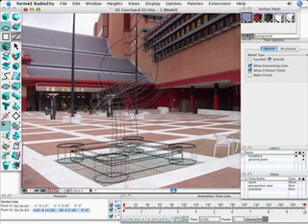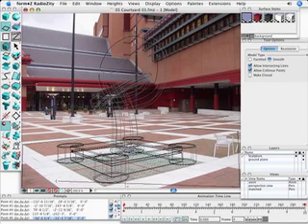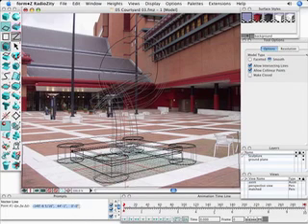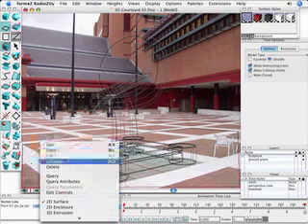formz Matching Models With Views Demo